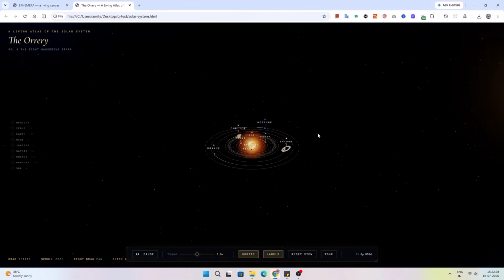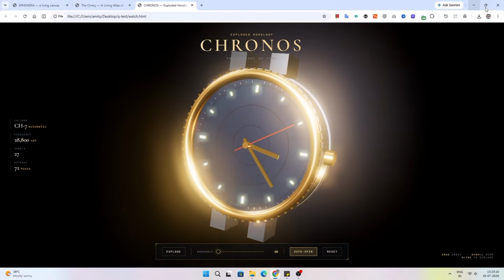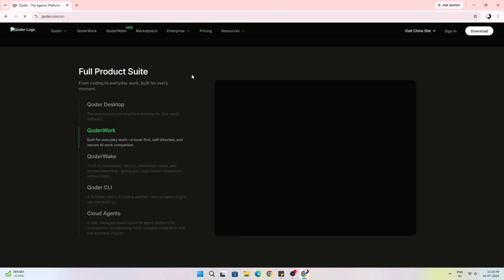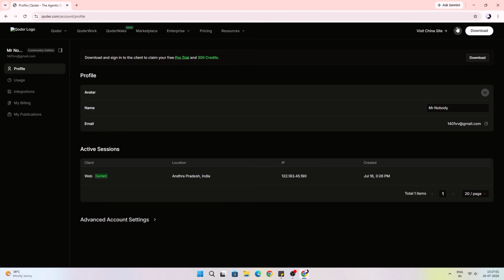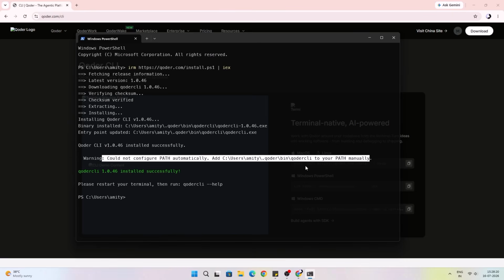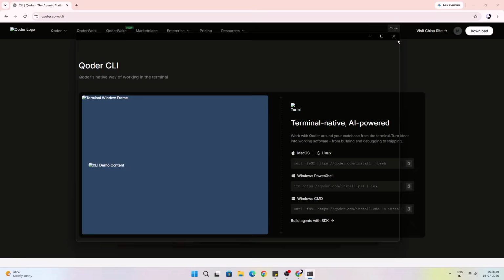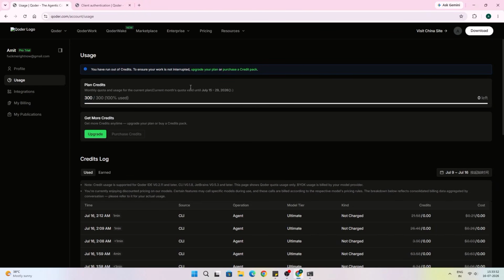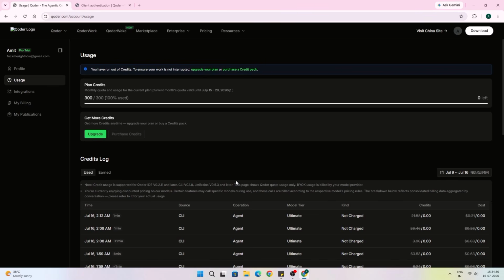Qoder AI Coding Agent vs Cursor — Honest Comparison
I just found a FREE AI coding agent that's quietly giving away 500 credits right now — 300 the moment you sign up, plus special bonus credits for their most powerful model. I put it to the test by building a full website from a single prompt, and the results genuinely surprised me.

In this video:
✅ What this AI coding agent actually is (and why it's different from Cursor/Copilot)
✅ Live demo — watch it generate a full website from scratch
✅ How to claim your free credits before the offer changes
✅ Full signup + setup walkthrough (VS Code / JetBrains / Desktop)
✅ Tips to make your free credits last longer

⏱️ TIMESTAMPS

0:00 - You need to see this first
0:15 - What this video covers
0:30 - Website showcase
2:00 - The tool reveal
2:17 - Free credits breakdown
2:35 - Signup + setup (step-by-step)
5:40 - Little Problem
6:10 - Final thoughts & Outro

Note: Credit offers and pricing on AI platforms change frequently — numbers mentioned are accurate as of upload date, always check the official site for the latest offer.